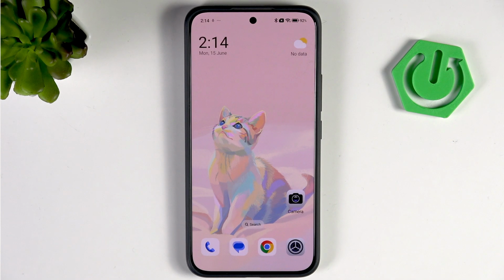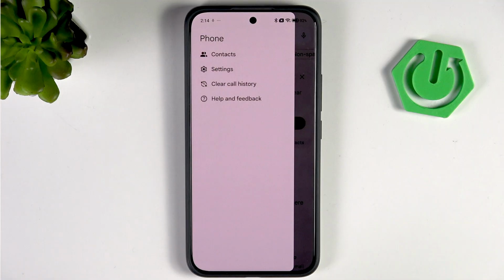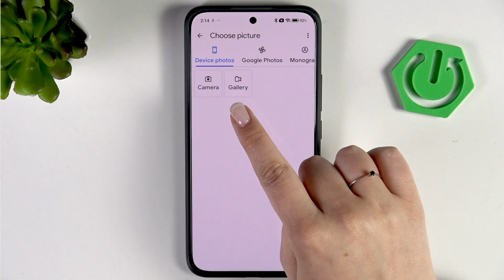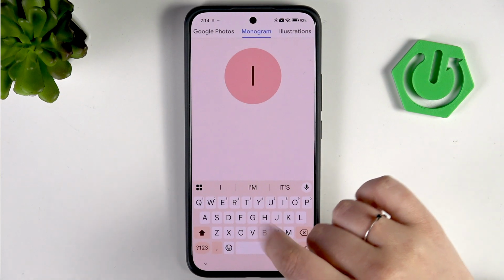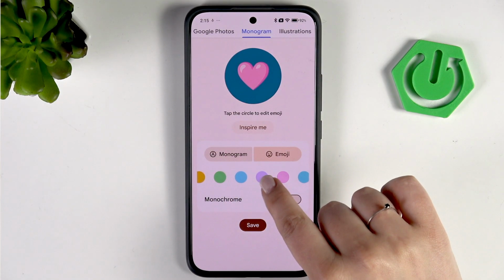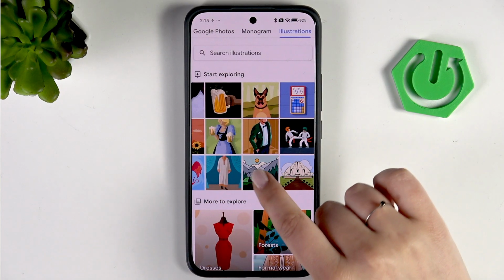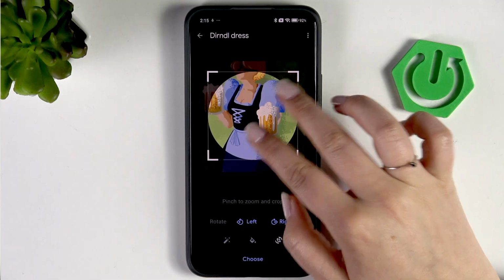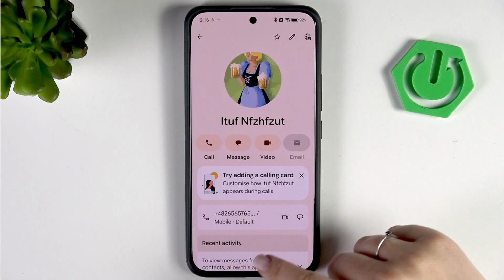REDMI Note 15 Pro+ 5G – How to Add Contact Photo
Learn how to add a contact photo on your REDMI Note 15 Pro+ 5G. This video shows a simple step-by-step process: open the dialer, go to Contacts, choose a contact, tap the edit (pencil) icon, then tap the photo circle to pick an image from Gallery or Camera, use Google Photos, create a monogram, select an emoji or free illustration, crop and position the picture and save. The new photo is applied immediately and will show in your contact list and during incoming calls. Perfect for new REDMI users who want to personalize their phonebook quickly and easily.

How to add a photo to a contact on REDMI Note 15 Pro+ 5G?
How to use Gallery, Camera or Google Photos to set a contact picture on REDMI Note 15 Pro+ 5G?
How to crop and save a contact photo on REDMI Note 15 Pro+ 5G?

0:00 Introduction
0:06 Open the dialer and go to Contacts (three bars)
0:18 Select contact and tap the edit (pencil) icon
0:28 Tap the photo circle and choose source (Gallery / Camera / Google Photos)
0:34 Use Monogram, Emoji or Illustrations options
0:56 Crop, zoom and position the picture
1:41 Choose and save the contact photo
1:53 Photo applied — appears in list and on incoming calls